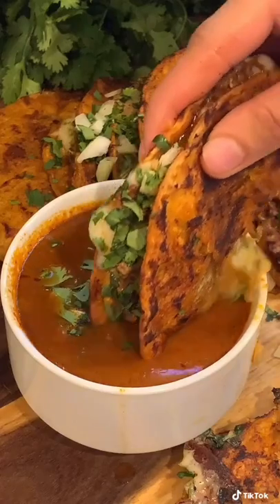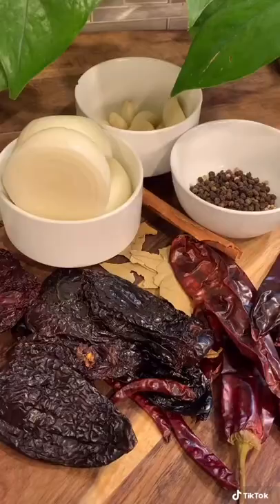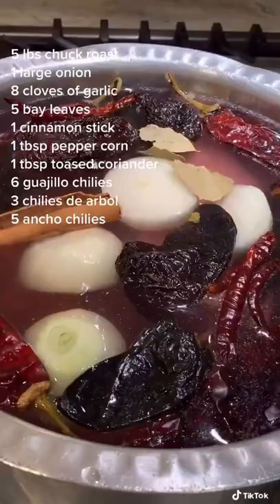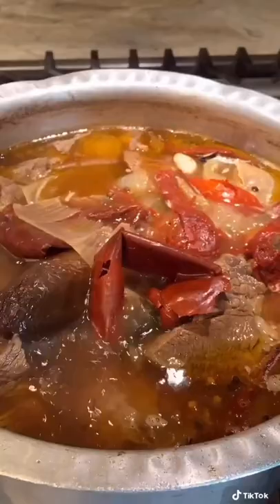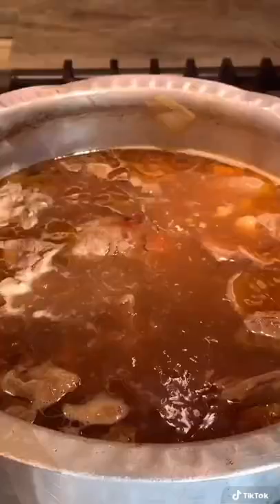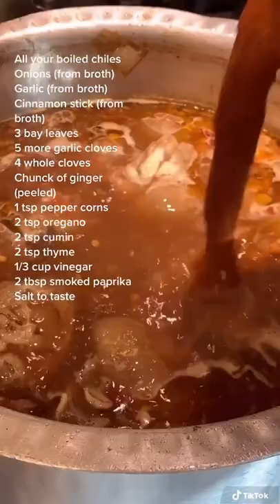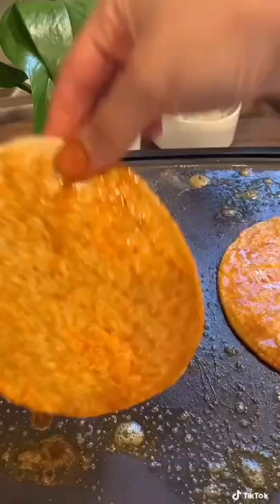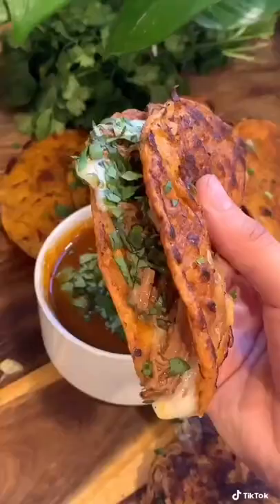Today We're Making Authentic Quesa Birria Tacos | MariYUMs Kitchen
Authentic Mexican Birria Quesa Tacos 🎞

Recipe:
Broth-
- 5-6 lbs chuck roast (authentic birria tacos are made with goat meat, I used chuck bc that’s what I had in my freezer!)
- 1 large onion
- 8 cloves of garlic
- 5 bay leaves
- 1 cinnamon stick
- 1 tbsp pepper corns
- 1 tbsp toasted coriander
- 6 guajillo chiiies
- 3 chilies de Arbol
- 5 ancho chilies

Purée-
- All of your boiled chilies
- Some of your onion, Galric,  cinnamon stick, and some of your broth
- 3 bay leaves
- 5 more garlic cloves
- 4 whole cloves (the spice)
- chunk of ginger (peeled)
- 1 tsp pepper corns
- 2 tsp oregano
- 2 tsp cumin
- 2 tsp thyme
- 1/3 cup vinegar
- 2 tbsp paprika

- Blend 2 tomatoes with some of your beef broth as well

Instructions:
- in a large pot, add your beef (or meat if choice) also add your onion, garlic, cinnamon stick, bay leaves, pepper corns, coriander, and your chilies

- before it comes to a boil, skim the top of your broth of all the scum, we want our broth very clean

- Once it comes to a boil, lower the heat to medium, and continue to let it cook for 1 hour

- after 1 hour, remove your chilies, some of your garlic & onion, your cinnamon stick, as well as some of your beef broth and add them to a blender. Add all of the seasonings I have listed under “purée” and blend together for 1-2 minutes, you want it to be very smooth ~ add back into your broth~

- Boil 2 tomatoes, and purée in your blender with a little of your beef broth as well ~ add back into your broth ~

- Continue to cook for another 2 hours on medium heat, until your meat is nice and tender

- After the 2 hours, remove your beef, add to a separate bowl ( shred it with your hands or a fork) strain your broth as well

- Dip your corn tortillas into your broth, then add to a hot skillet with some butter. You want them slightly crispy,  so when you dip your tacos into your consommé, they’ll hold up nicely

- Once both sides are nice and toasted, add your Oaxaca cheese, your shredded beef, as well as some onions and cilantro. Close your tacos, and serve with your consommé